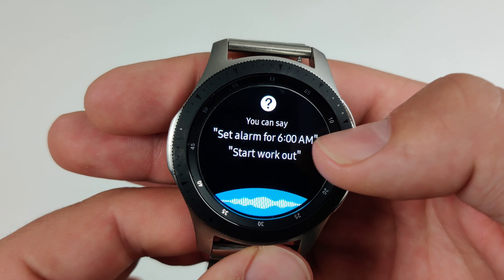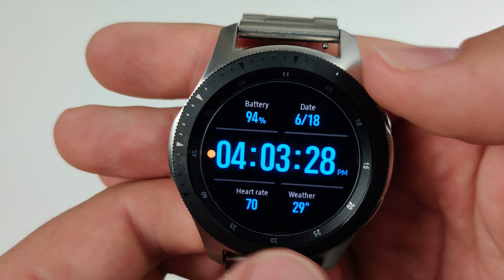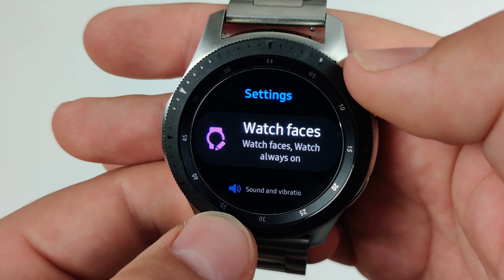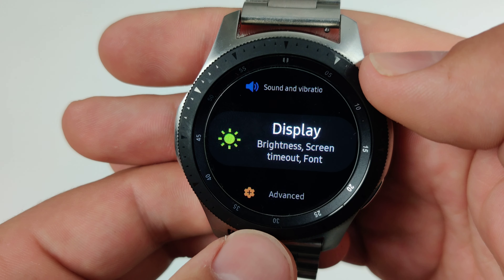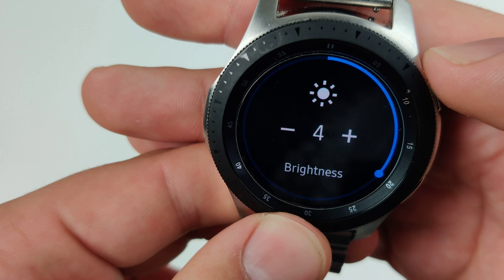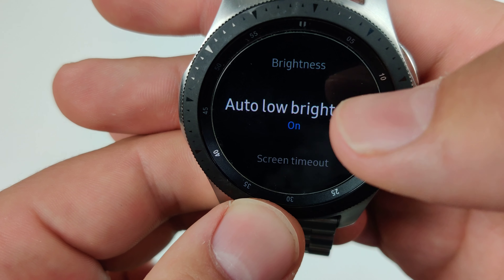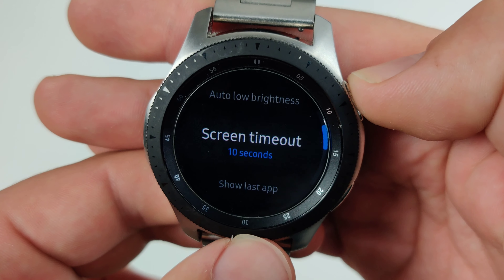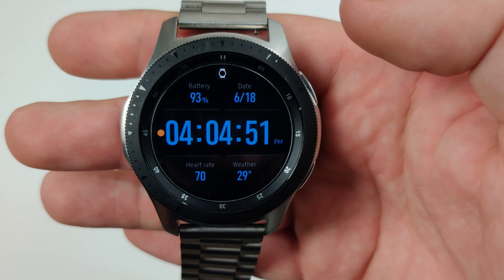How To Improve Battery Life on a Galaxy Watch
Current Top Shopping Deals In this video we will show you how to improve battery life on your Samsung Galaxy Watch!